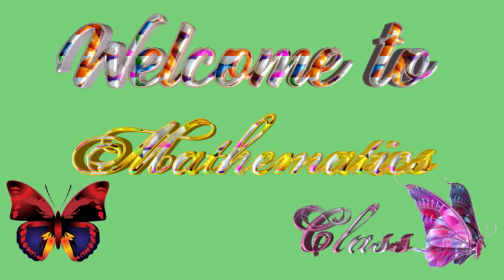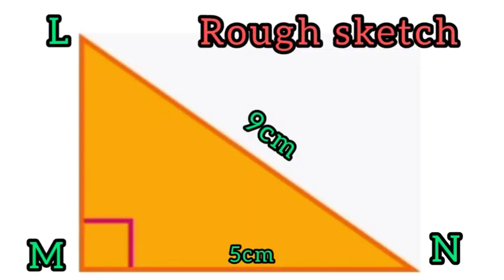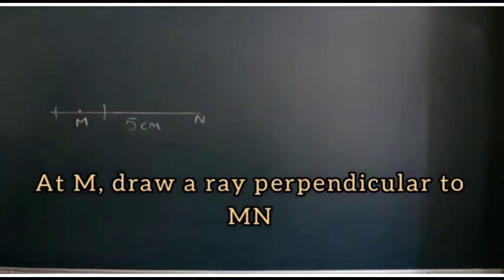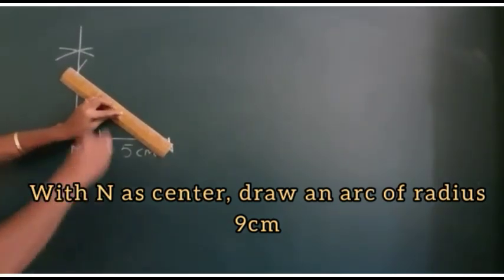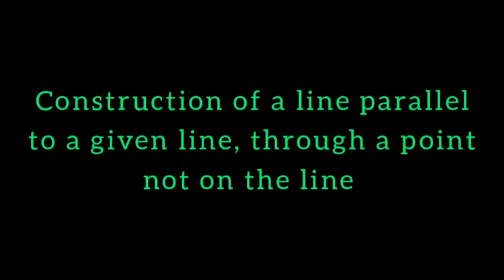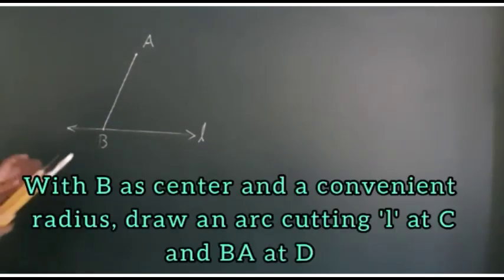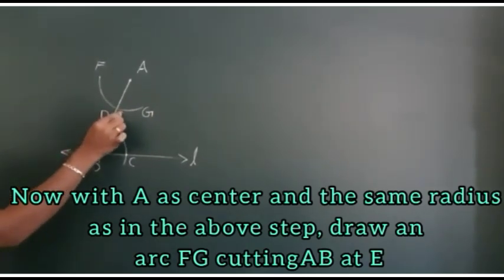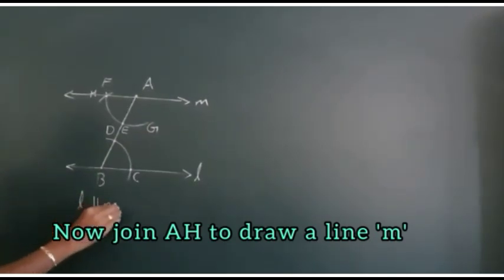Class 7 Mathematics 15/02/2021